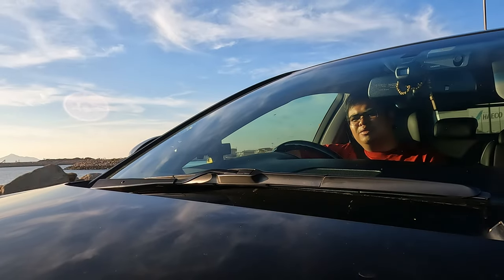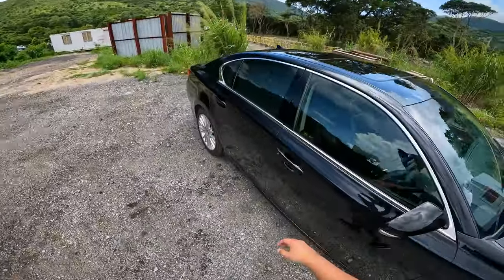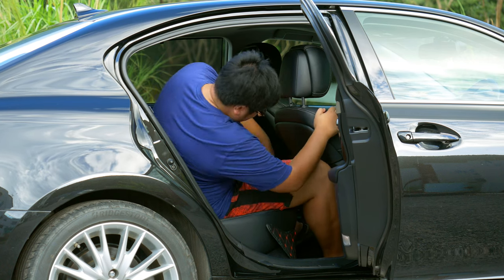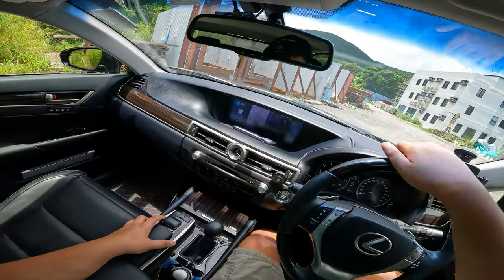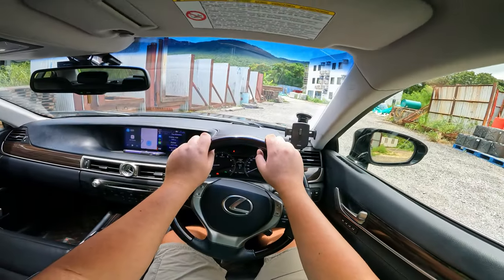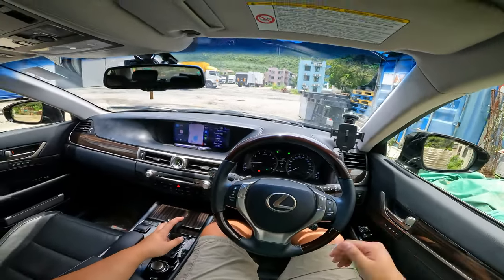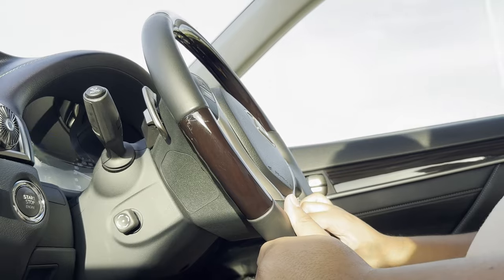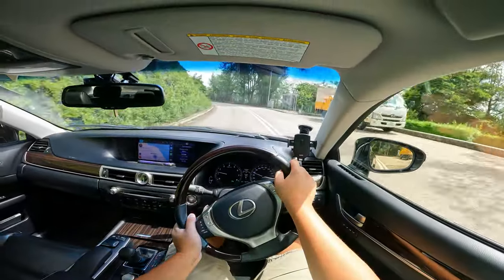2013 Lexus GS 350 - Old But Gold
The 4th and last generation Lexus GS never sold as well as its rivals, eventually getting discontinued in 2020. But as Lexus has demonstrated time and time again, they know how to build a car that lasts. So join me as we check out this 2013 GS 350 Ultimate (~10500 USD as tested) and see if it still lives up to its luxury and performance promises.

Timestamps:
Intro - 0:00
Exterior - 1:41
Interior - 2:45
Chill Driving - 9:43
Spirited Driving - 15:03
Concluding Thoughts - 18:46

Important Specs:
FR Layout; Toyota New N Platform
3.5L V6 (2GR-FSE; 310 PS @ 6400 RPM; 377 Nm @ 4800 RPM)
6-speed torque converter automatic transmission
Ultimate Trim (HK-Specific), including:
- 18-way heated and cooled front seats
- Adaptive suspension dampers
- 12.3" center display
- 3-zone climate control
- Power rear sunshade and manual rear door sunshades
- Rear seat media and climate control panel
- HUD
- 17-speaker Mark Levinson sound system

Music credits (in order of appearance):
T-SQUARE - Explorer
Birraj - Progression
Asher Fulero - Night Snow
Adrian Berenguer - Premiere
Yasuhisa Inoue - Glass Substrate